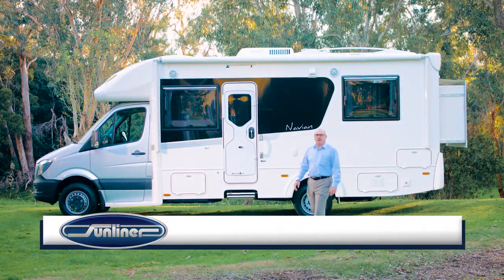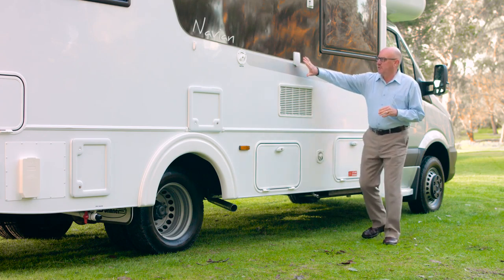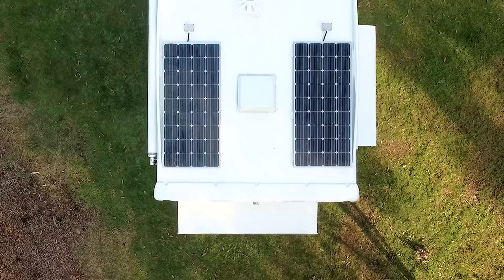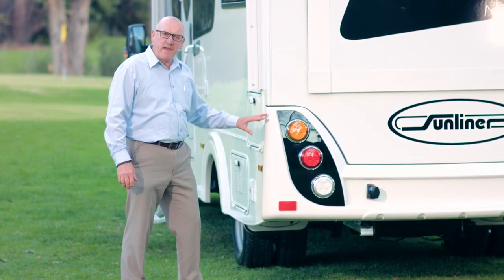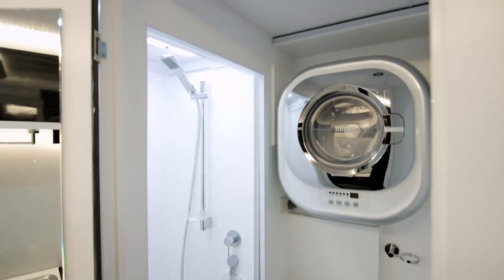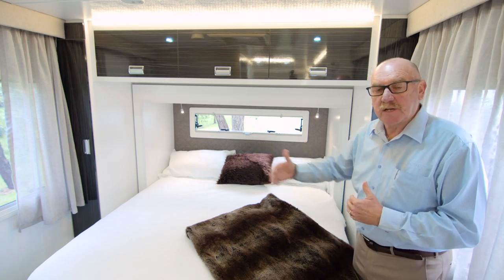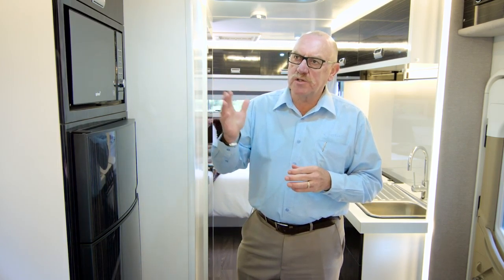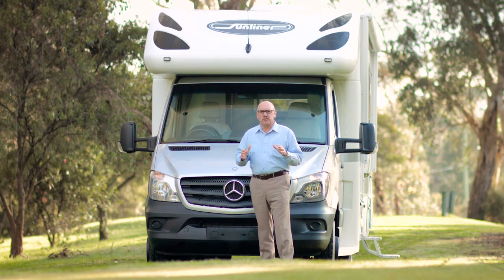Sunliner RV, Navian - Presenter videos | Creativa - Melbourne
Style: Presenter videos
Type: Product demo videos
Client: Sunliner RV